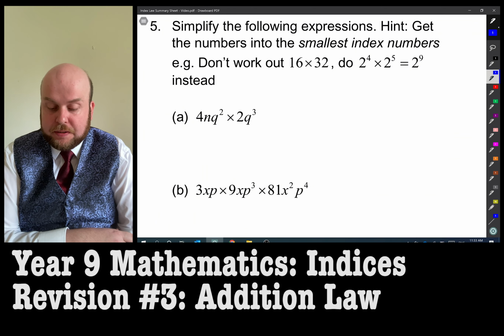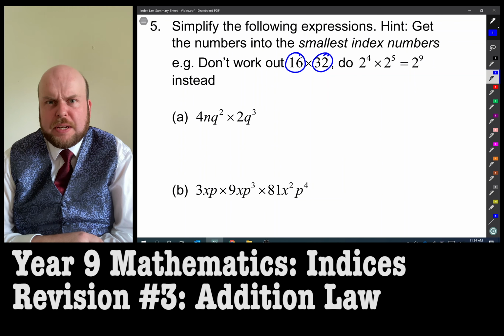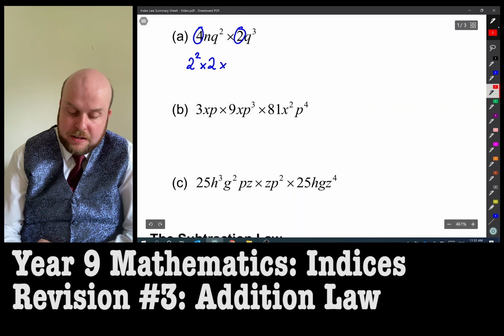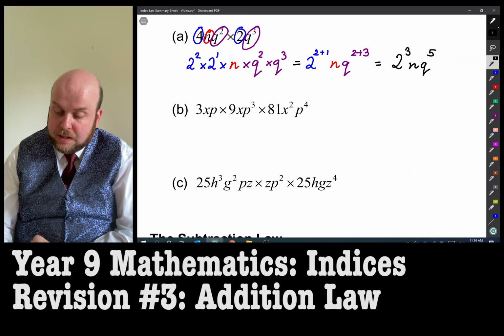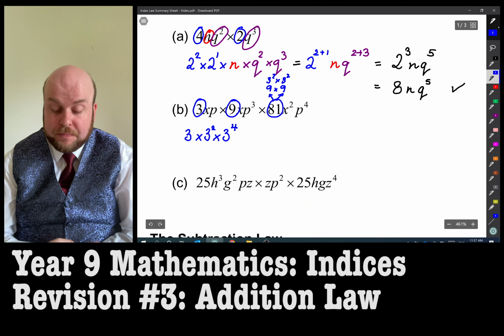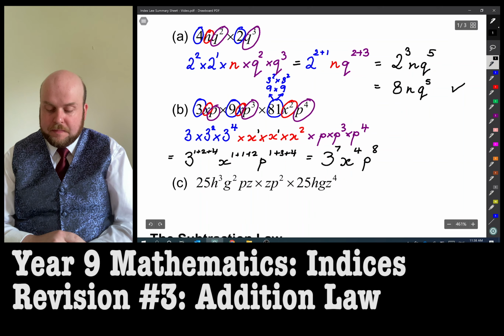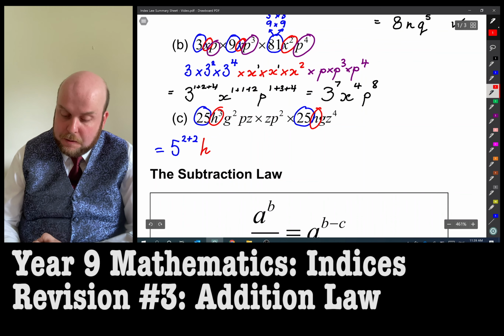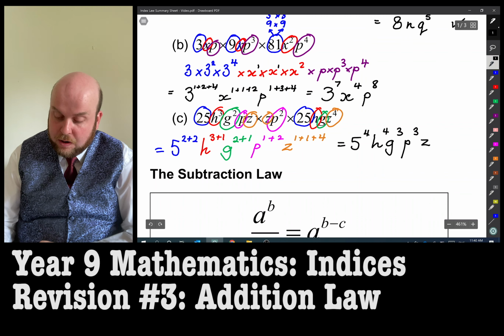Index Laws - 03 - Index Law: Addition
This video goes over the concept of using the Addition Law for multiplying index form numbers with the same base. You can find the Revision Sheet used for this video